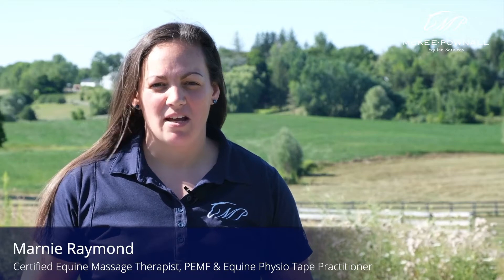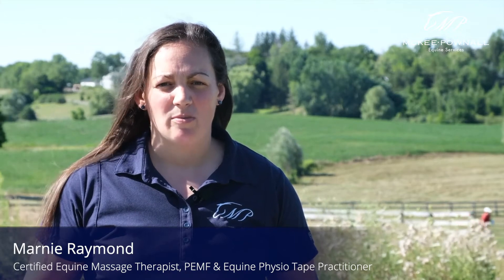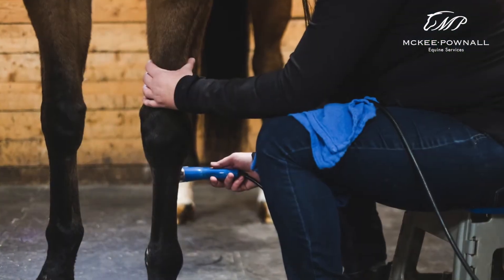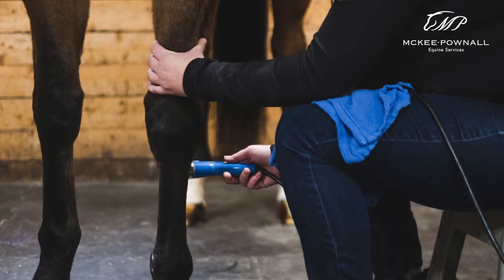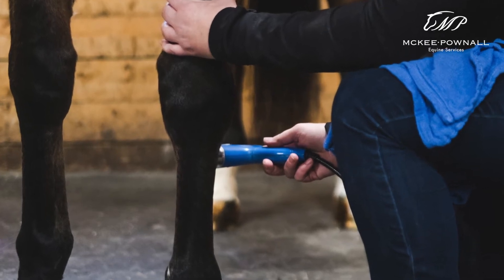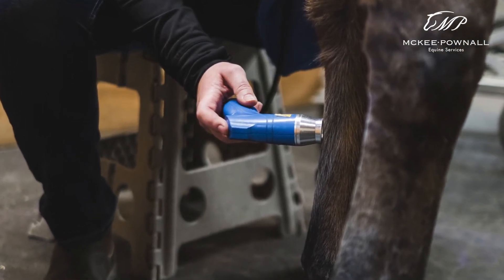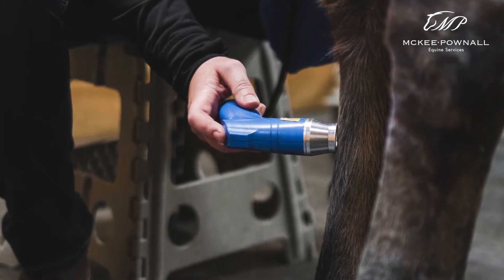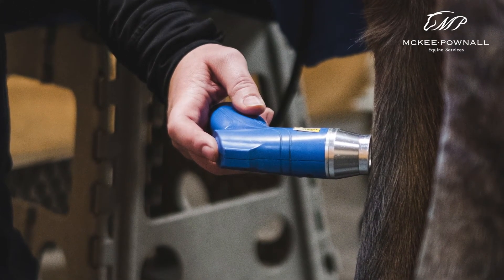Class 4 Laser Therapy for Racehorses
In this video, Marnie Raymond discusses the value of our Class 4 laser for racehorses.